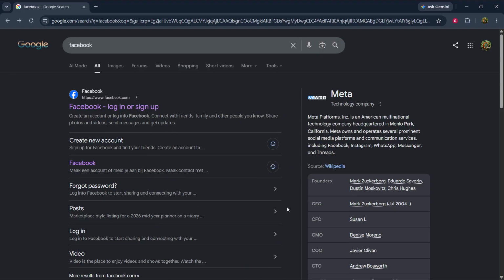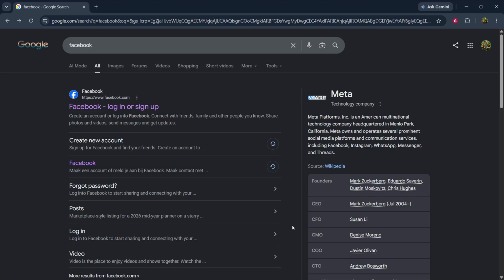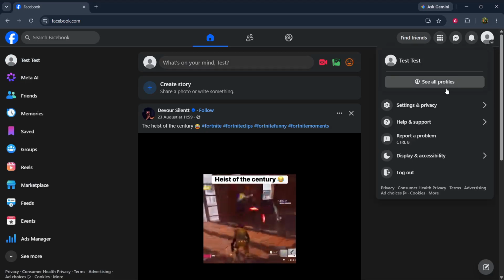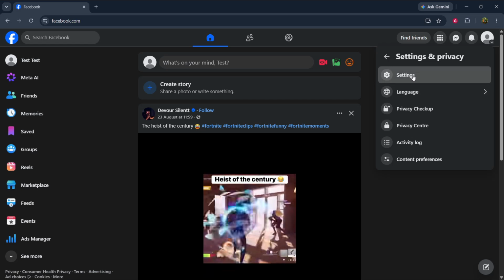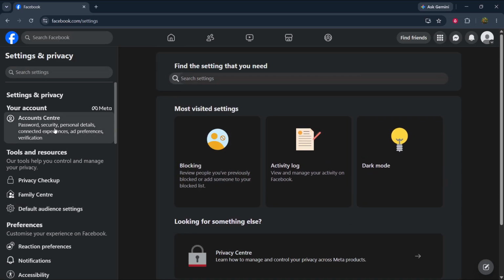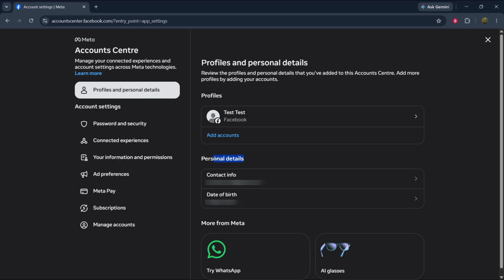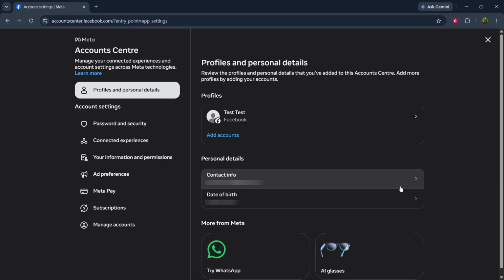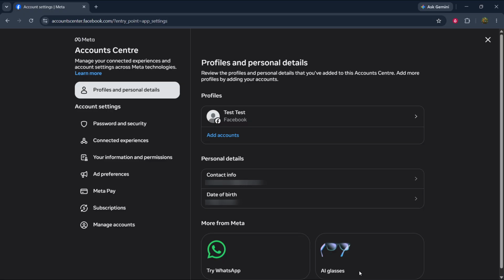How to Check Which Email Is Linked to Your Facebook Account (2026 Guide)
Find out which email is linked to your Facebook account in just a few simple steps. First, you'll log into your Facebook profile, then navigate to your account settings, and finally check the email associated with your account. By the end of this video, you'll have the information you need to manage your Facebook login details with confidence.